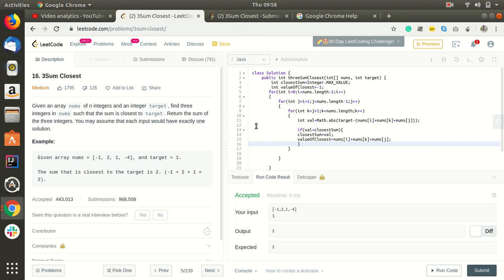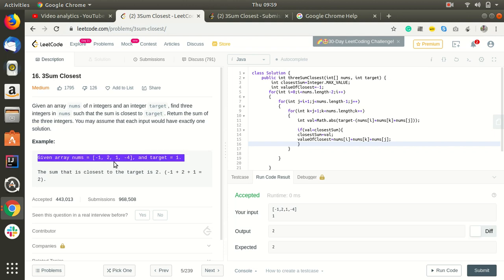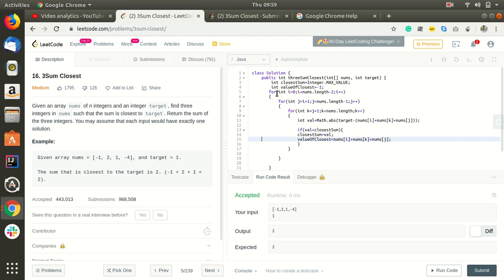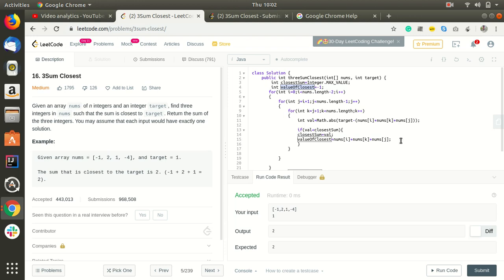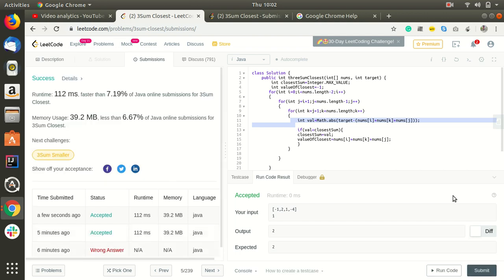Leet Code 3SumClosest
Leet Code 3SumClosest Solution